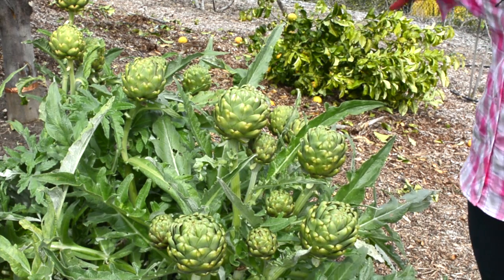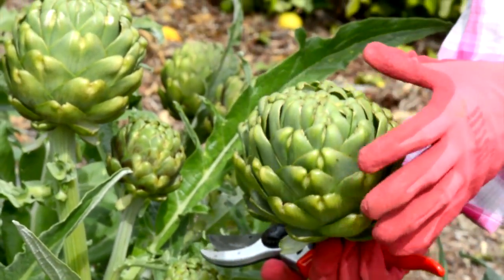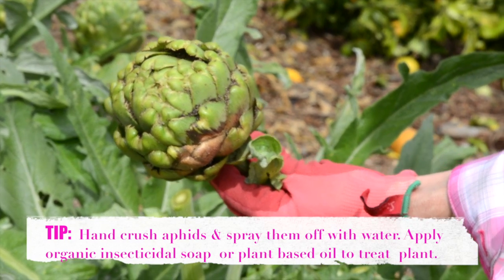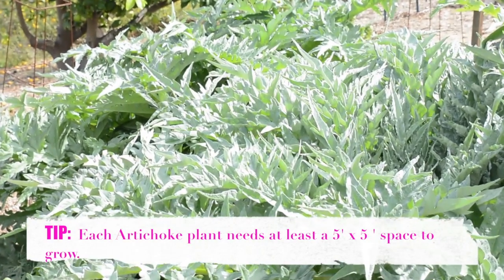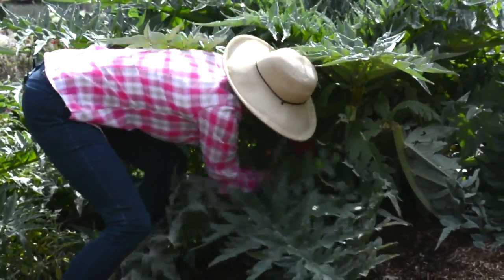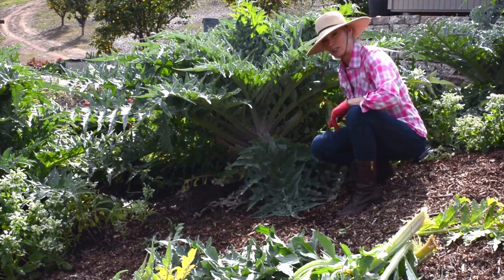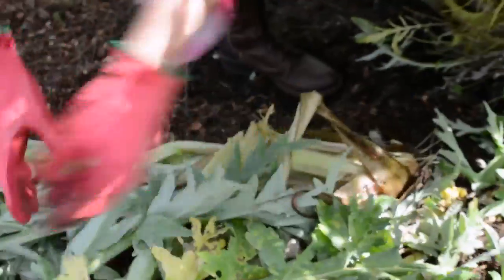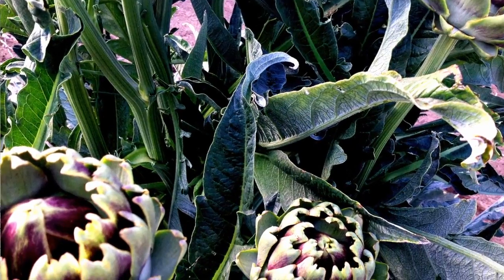PLANTING & HARVESTING ARTICHOKES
This video is about Planting and Harvesting Artichokes